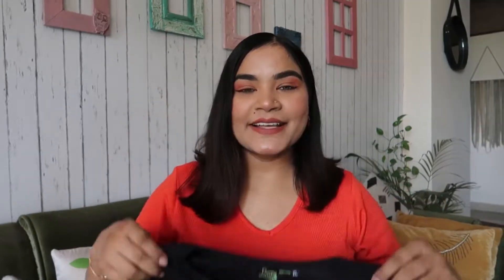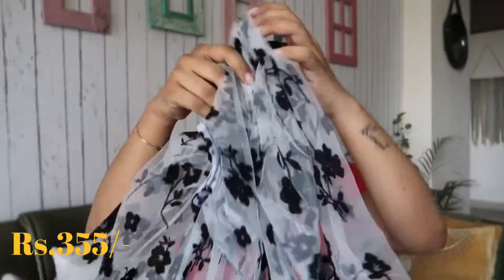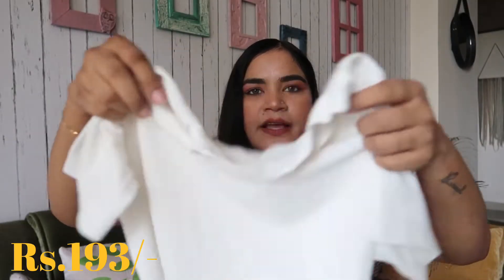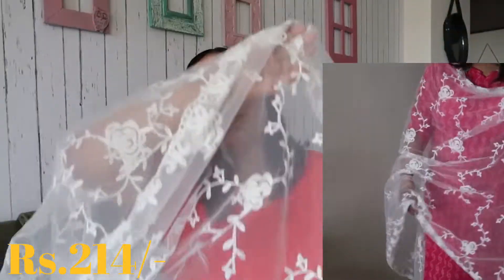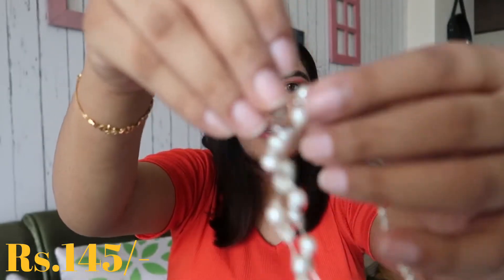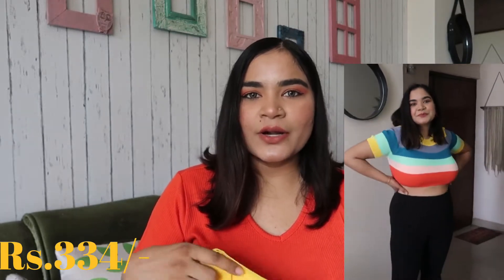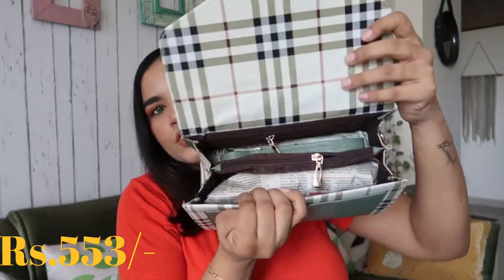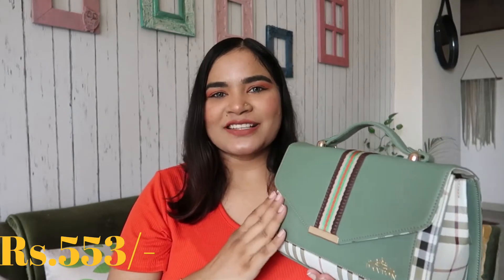*Meesho* Haul || I bought *RANDOM* Products from Meesho || Cheap quality clothes?😡|| Size issues?🙄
1) White high neck top purchase code:-
S-11714607

2) Rainbow top purchase code:-
S-17133730

3)Black and pink dress purchase code:-
S-27439865

4)White net duppatta purchase code:-
S-19264270

5)Pearl Necklace purchase code:-
S-13992759

6)White Net full sleeves top purchase code:-
S-22129058

7) Handbag (Green colour) purchase code:-
S-25058467

Other Meesho haul videos you can also check out:-

Meesho handbags haul video link:-

Meesho dresses haul video link:-

Meesho Tops haul video link:-